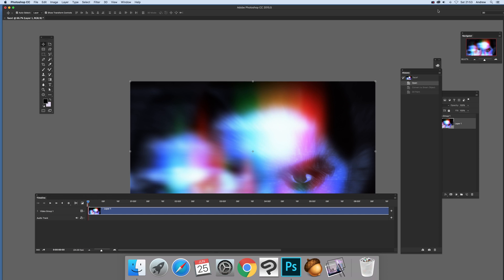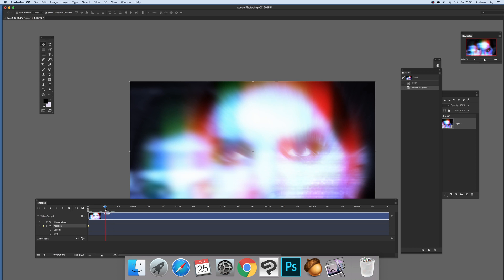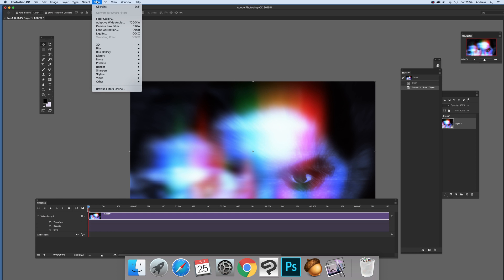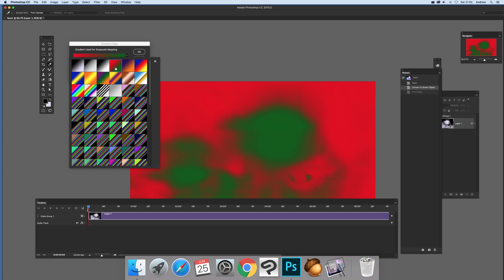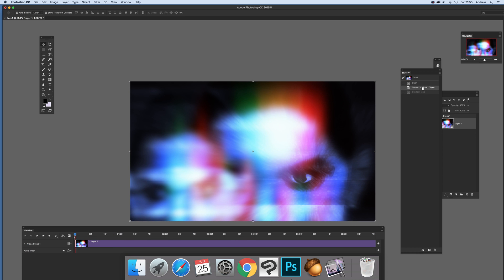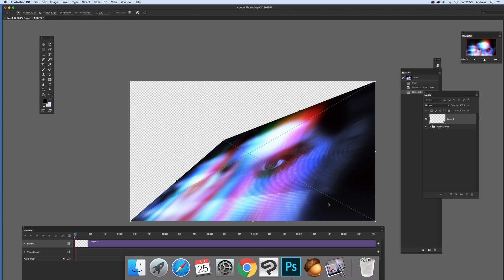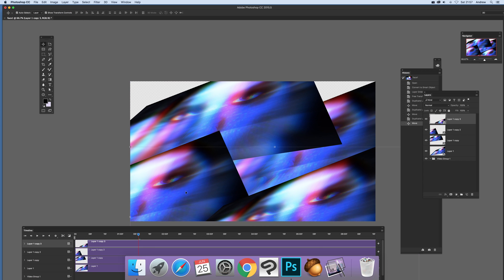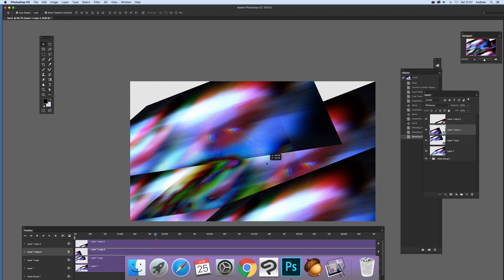Photoshop and Video timeline effects and using transforms (Intermediate) tutorial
How to add effects and adjustments to videos (mp4, mov) etc in Photoshop along with transforms and distortions and multiple layers to create unusual videos   CC 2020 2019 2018 etc